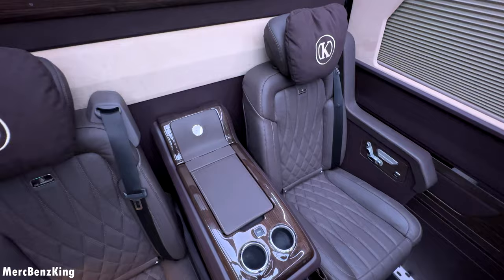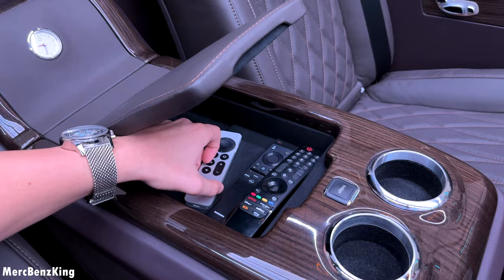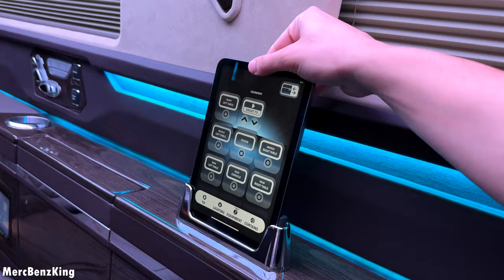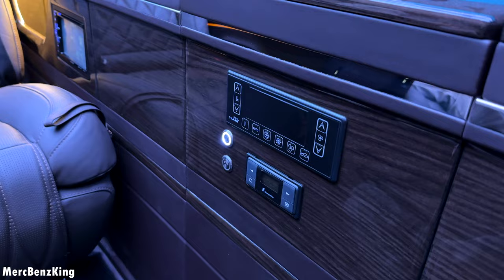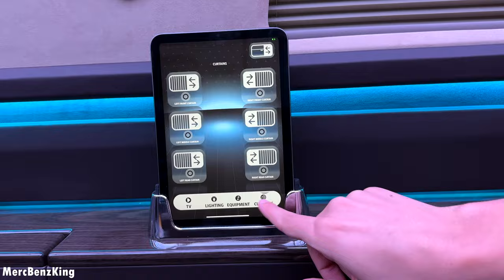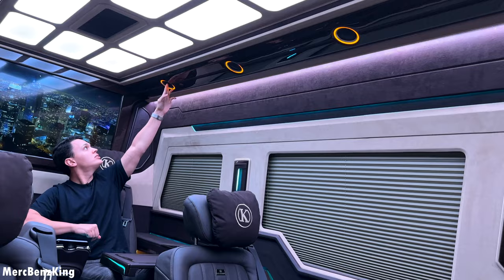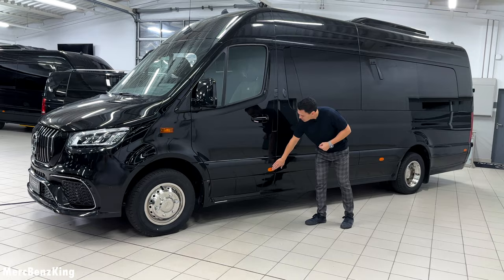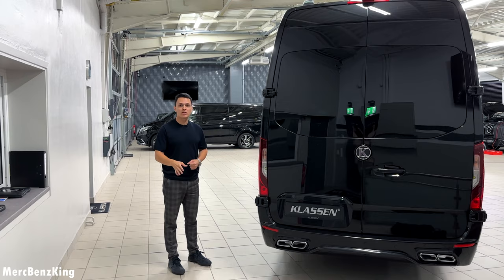2024 Mercedes Sprinter VIP Luxury PRINCE VAN - Full Review Interior Exterior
In today’s MercBenzKing's episode, we present to you the all-new 2024 Klassen Van based on the Mercedes-Benz Sprinter. Luxurious travel van two large television screens installed. A new 3.0 Liter 6 cylinder diesel with 190hp. Top speed is around 180km/.

I drive a GLE MercBenzKing Edition & GLC with amg package. Premium package. GLE 400d. City of Zurich. Point of view POV driving Mercedes AMG package.

Options on my Mercedes:
- MBUX
- Panoramic Sunroof
- Memory seats
- Thermotronic airco
- Airbalance Parfume